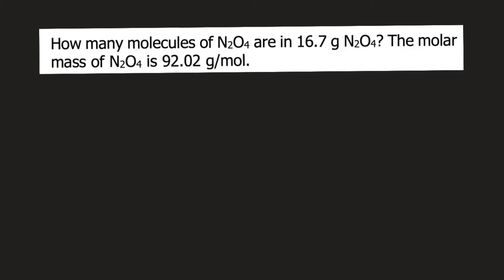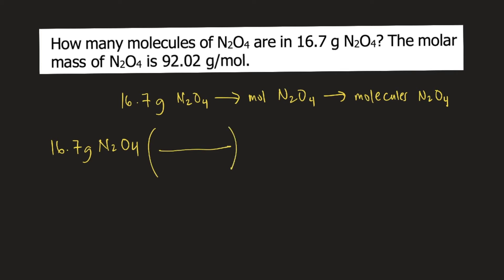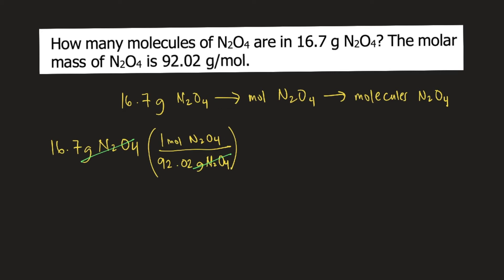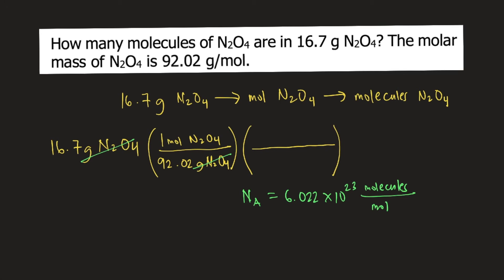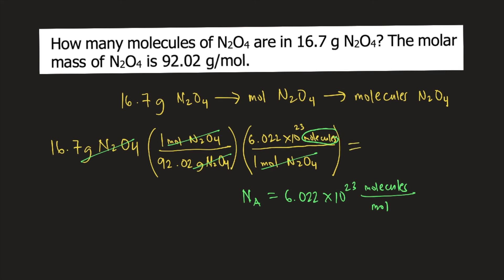How many molecules of N2O4 are in 16.7 g N2O4? The molar mass of N2O4 is 92.02 g/mol.